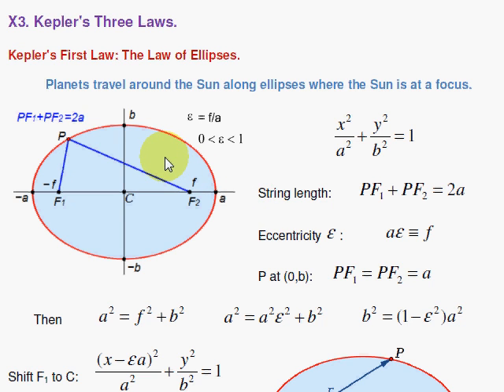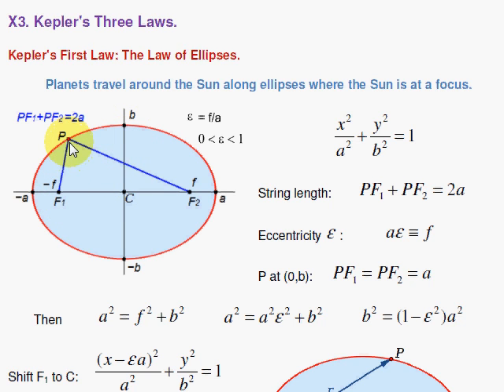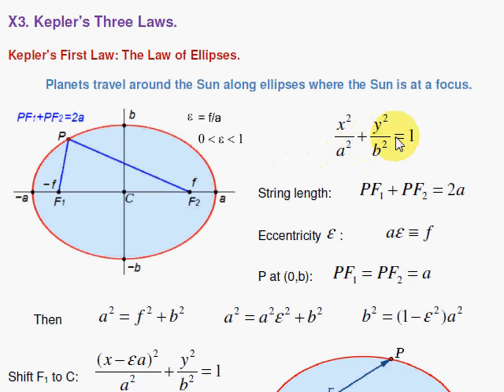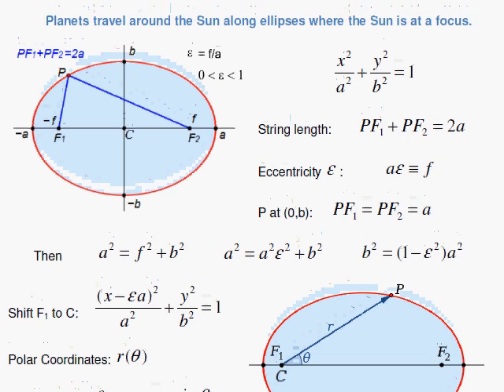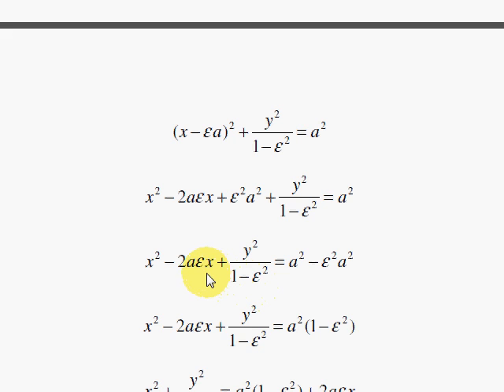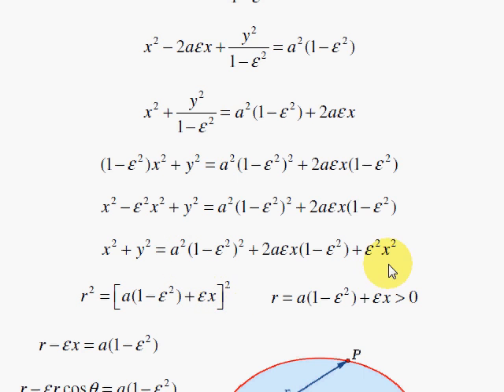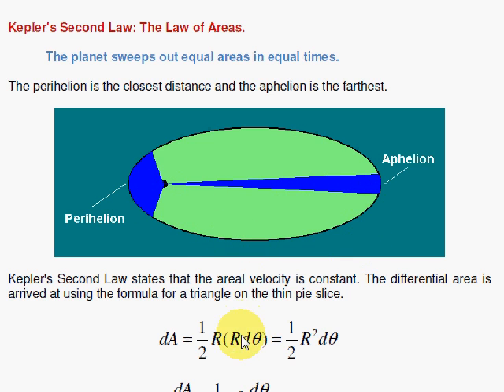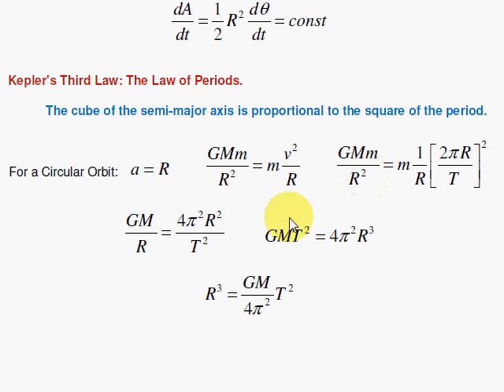X3. Kepler's Three Laws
We discuss Kepler's Three Laws. For Kepler's First Law, we derive the equation for the ellipse in polar form from the Cartesian equation of an ellipse. For Kepler's Second Law we derive the expression for the areal velocity. For Kepler's Third Law we do a derivation for circular orbits.